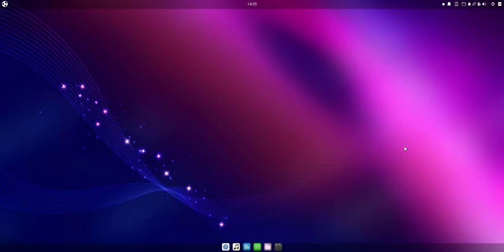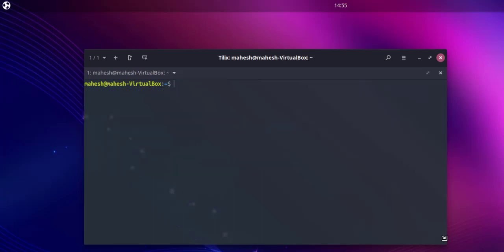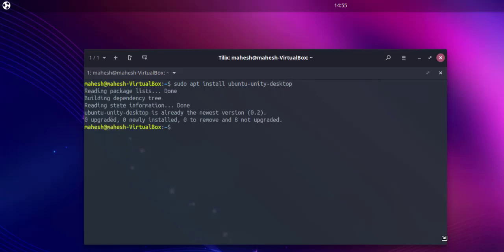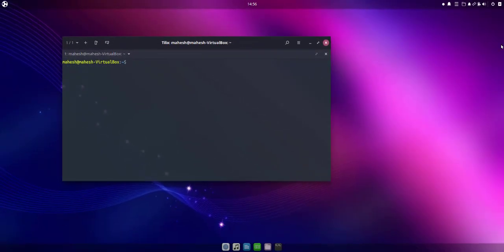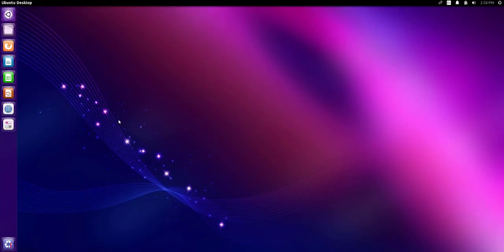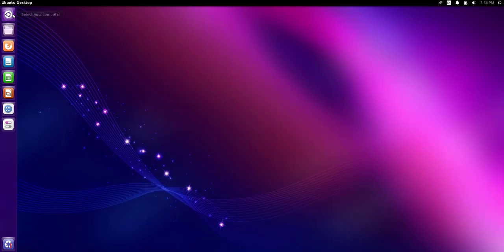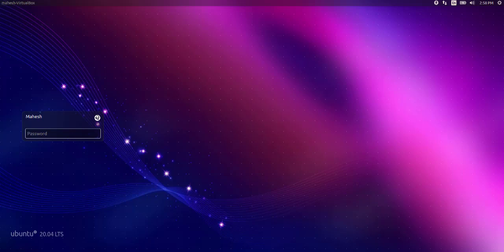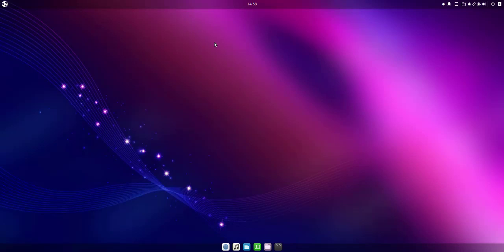Ubuntu - How to Install Unity Desktop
Learn How to Install Unity Desktop in Ubuntu.